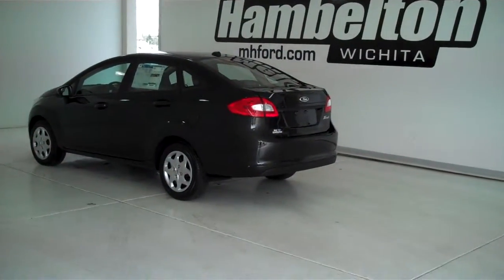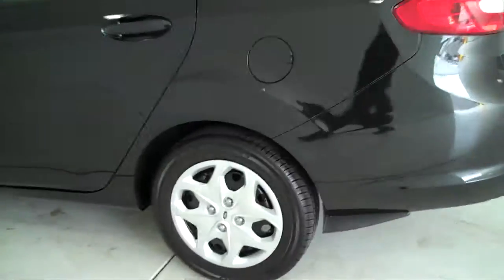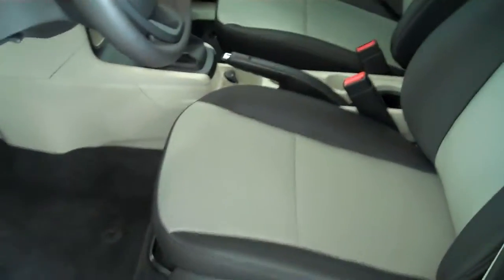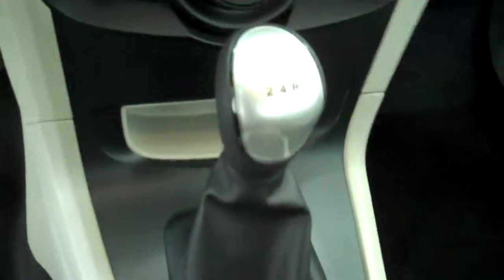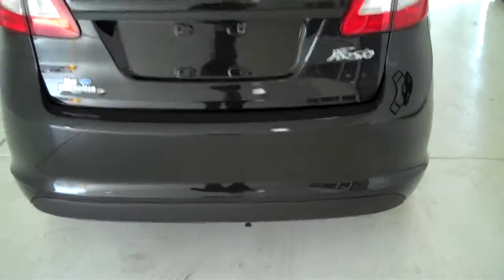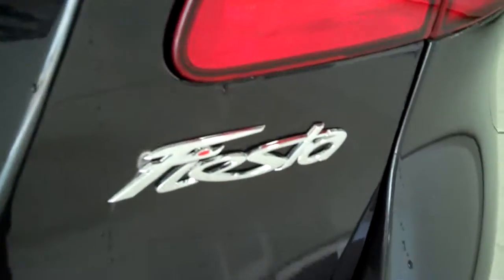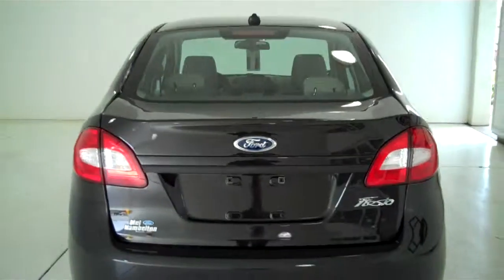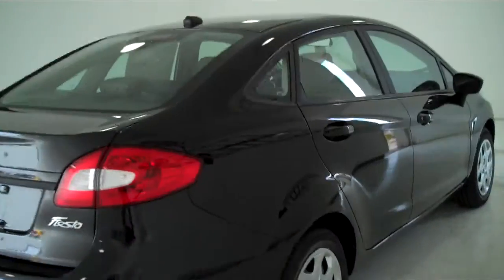132448 2013 Ford Fiesta S